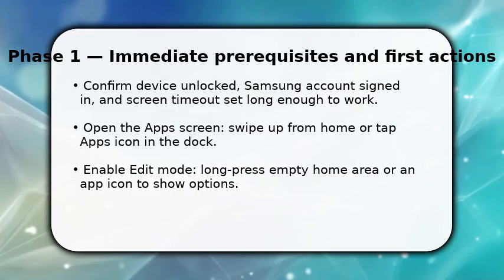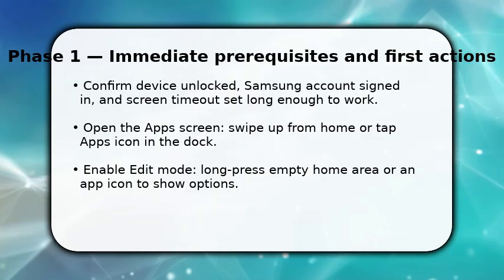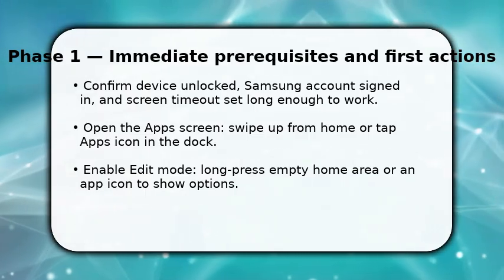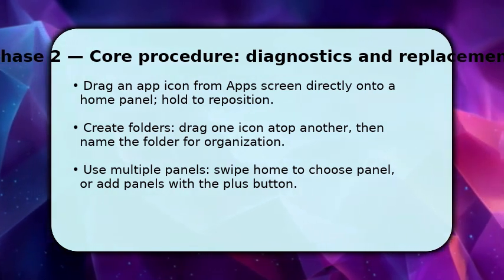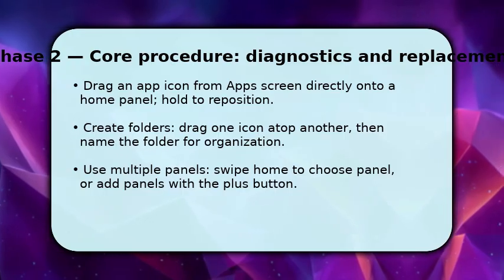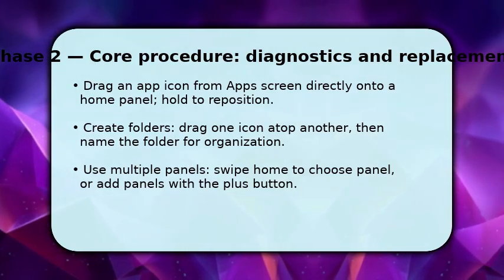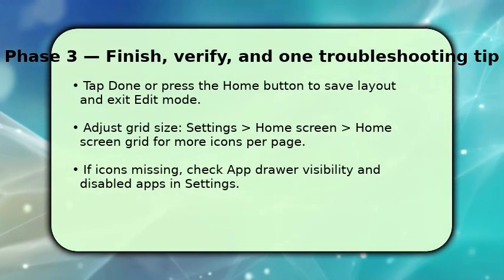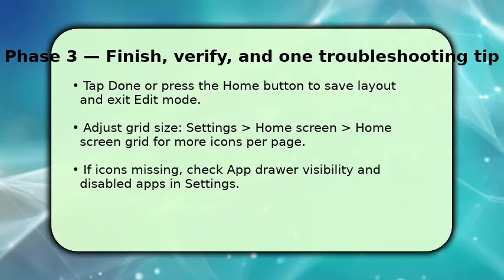How to Get Apps on Home Screen Samsung - Step by Step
How to Get Apps on Home Screen Samsung - Step by Step | 🔒 Surfshark VPN Deal — Stay private and secure. $1.99/mo + 3 Months Free ▸

Discover the simple steps to add apps directly onto your Samsung Home Screen. This video guide walks you through selecting and installing various applications, enhancing usability with custom shortcuts for quick access.